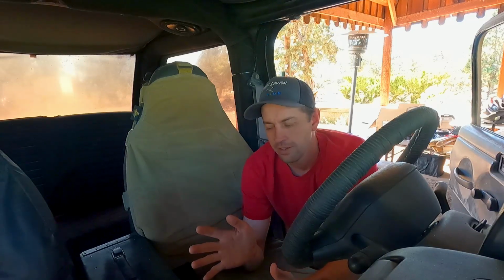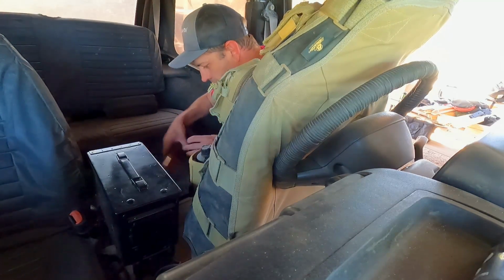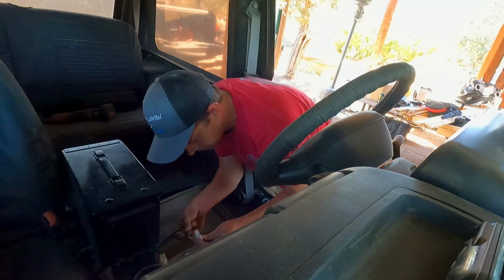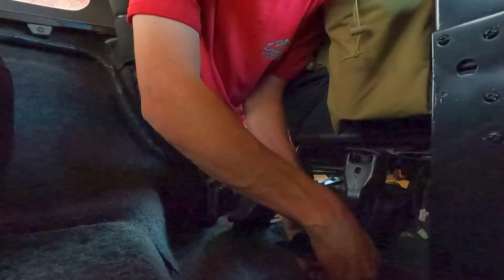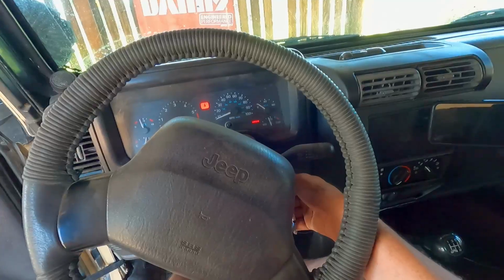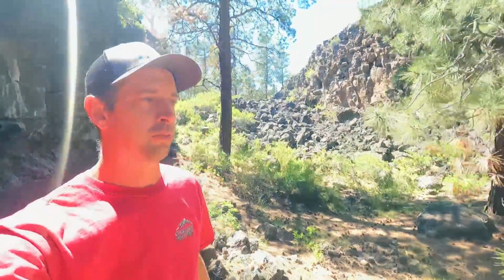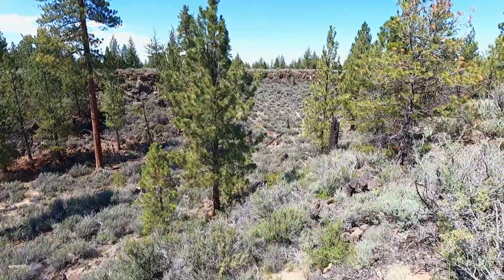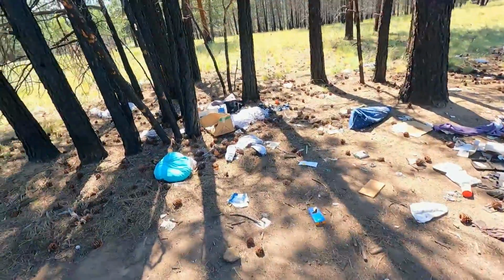When you can't find the customer..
Thanks to a stubborn roadside assistance insurance company, I was unable to help a guy who needed an off road recovery after getting stuck out in the desert.   I tried to find him but was unable to do so, and ended up checking out a hidden cave from an old lava tube on the way back

Mailing address:
Cascade Heavy Rescue
740 NE 3rd St